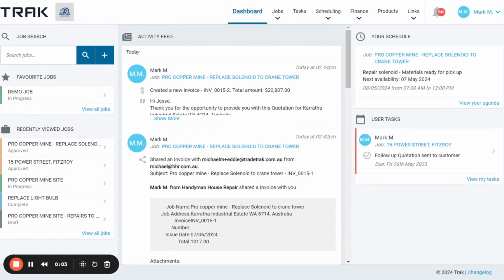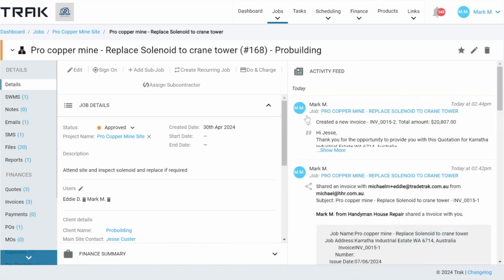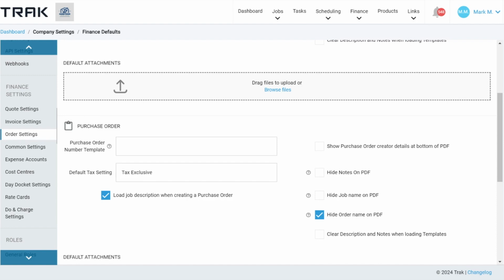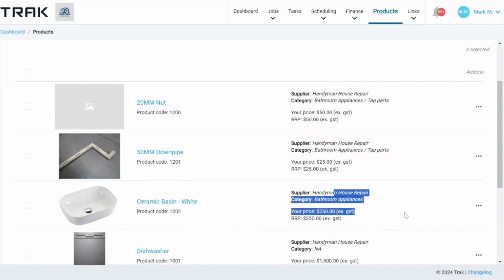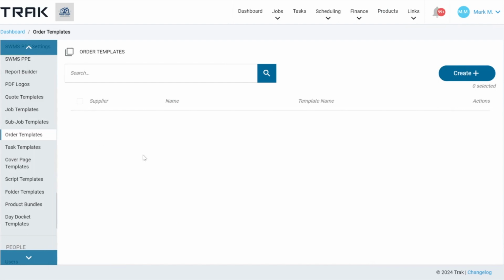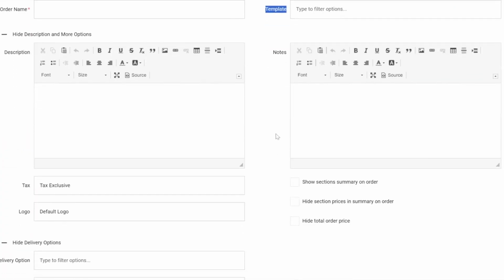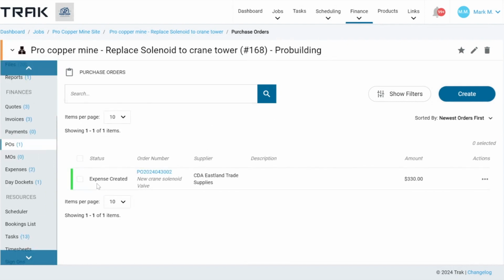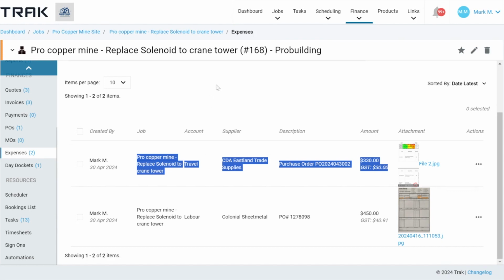Purchase & Material Orders | Trak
This video will take you through creating and managing your Purchase and Material Orders in your Trak account so you can easily organise your costs and supplies.